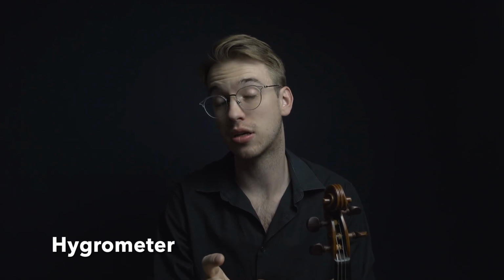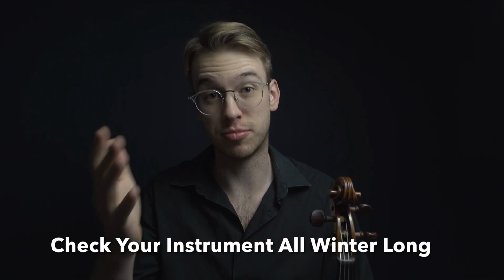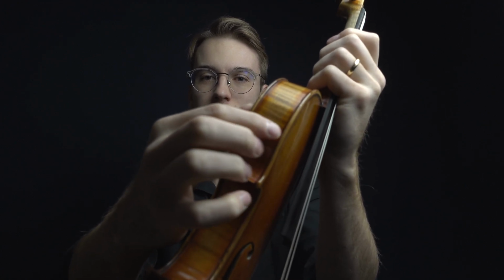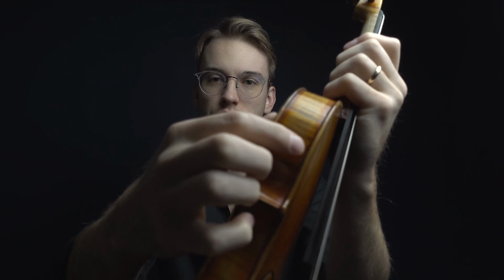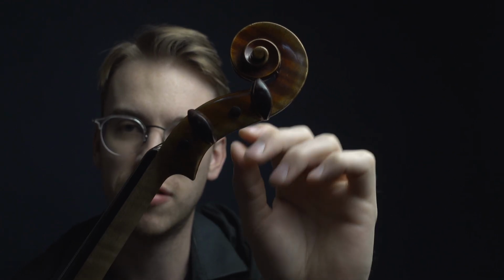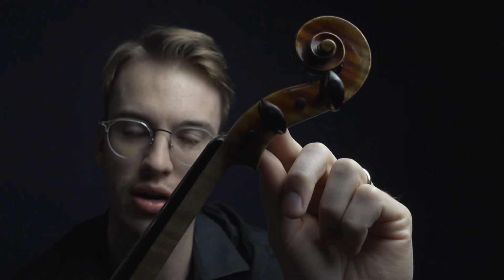Your Violin in Winter? Here's What Happens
🎻 Winterproof Your Violin: Tips to Protect Your Instrument ❄️

As the temperatures drop and winter sets in, it's crucial to take extra care of your violin to ensure it stays in top condition. In this video, we’ll share essential tips and tricks to protect your instrument from the harsh winter elements.

🔑 What You'll Learn:
- How to properly store your violin during cold months
- The best humidity levels for your instrument
- Essential accessories to keep your violin safe
- Tips for maintaining your strings and bow in winter
- Common mistakes to avoid when caring for your violin in winter

Whether you're a beginner or a seasoned player, these tips will help you keep your violin sounding beautiful all winter long!

0:00 - Intro
0:49 - Tip 1
2:11 - Tip 2
3:13 - Tip 3
4:10 Tip 4

Background Light
Key Light

SAY HELLO!